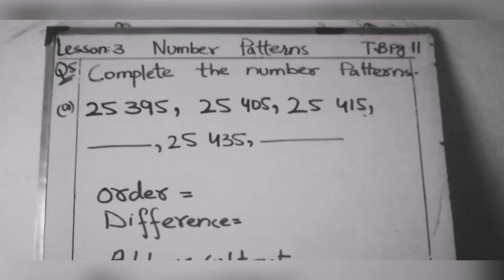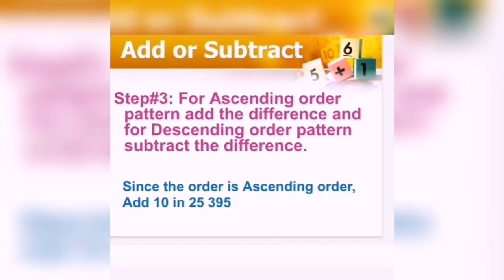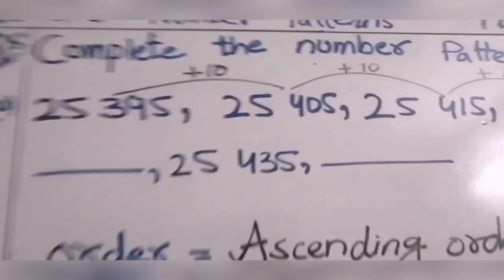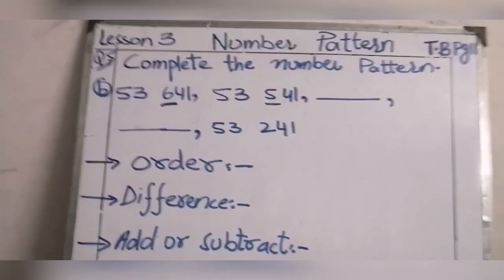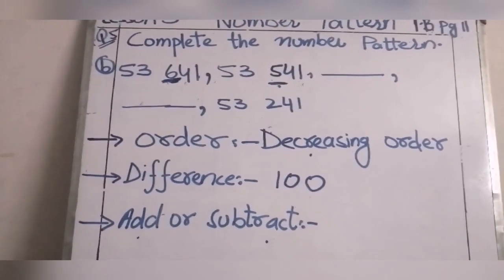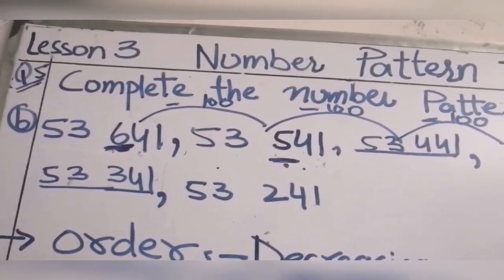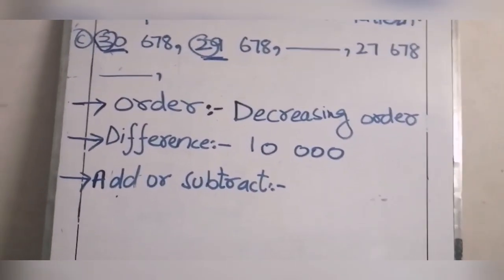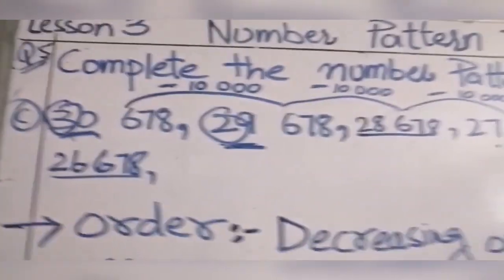Number Pattern Level 4